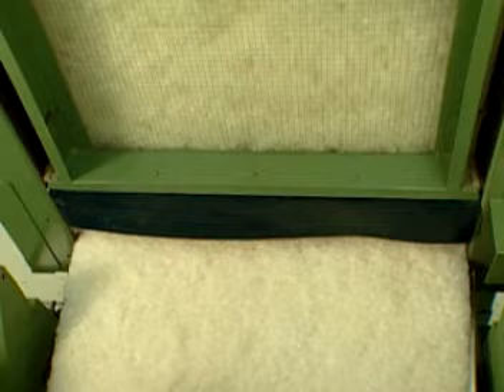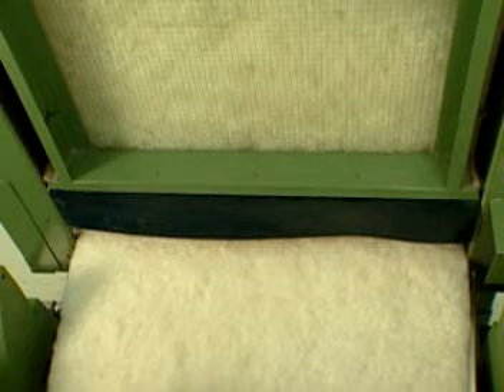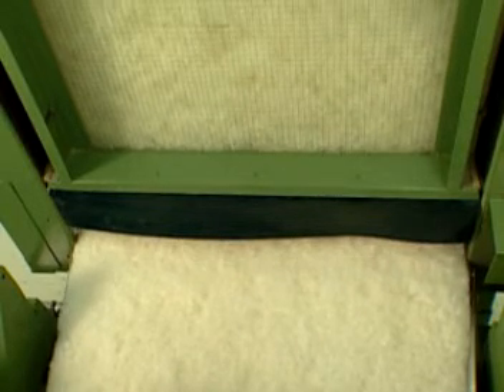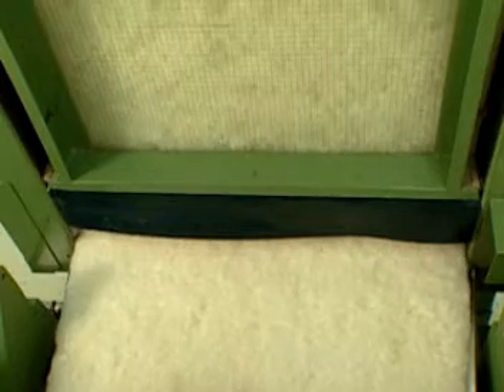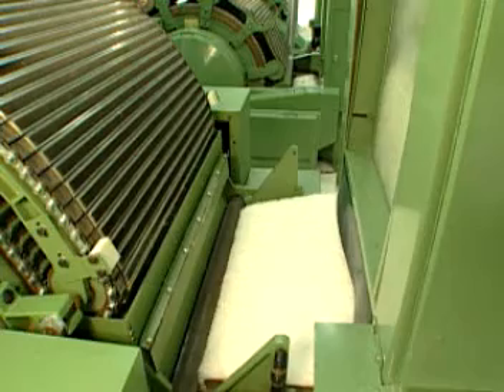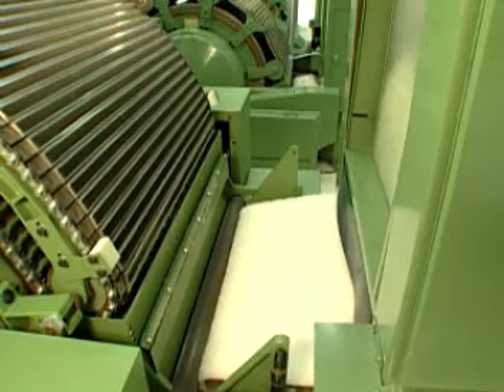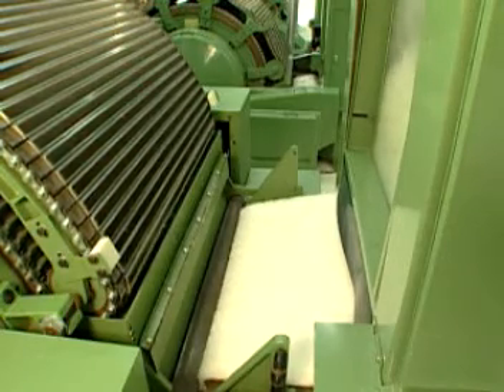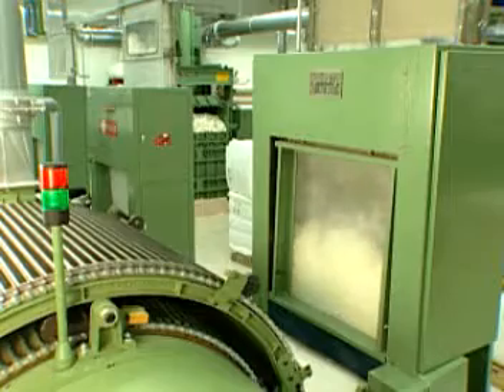otc bf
basic of yarn